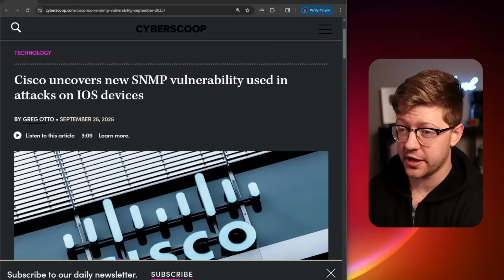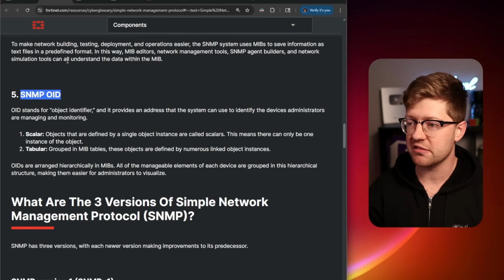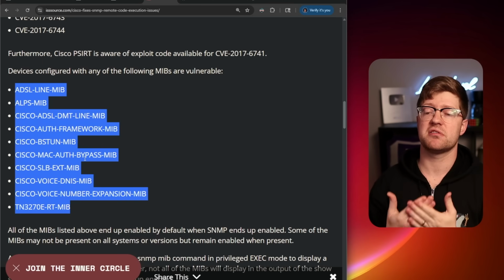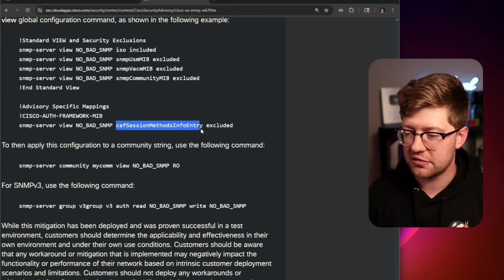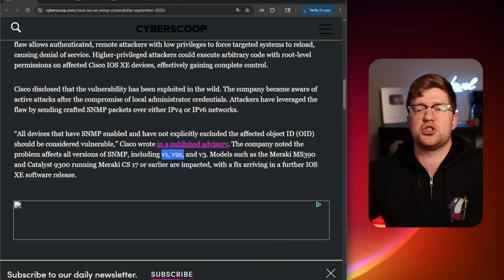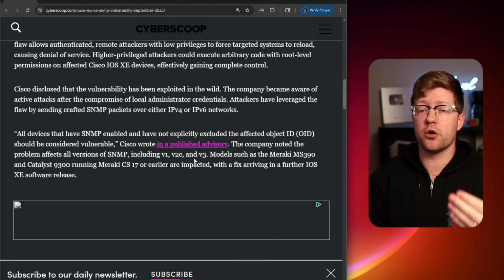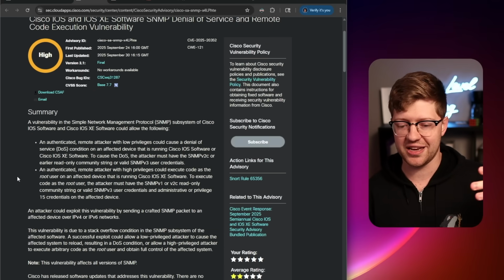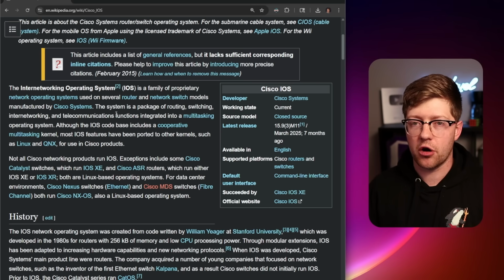cisco situation keeps getting worse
Cisco just had a few majors CVEs drop and the ratings are sort of confusing. In this video I break down the CVEs and talk about what it means for you and your networks.